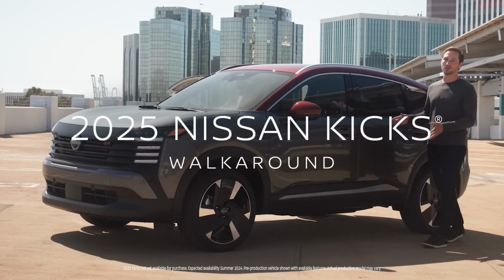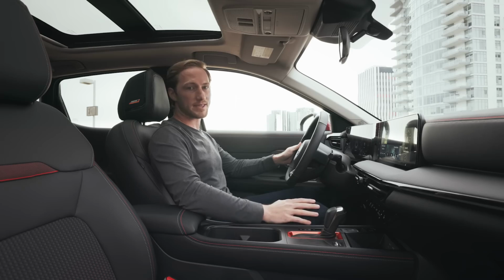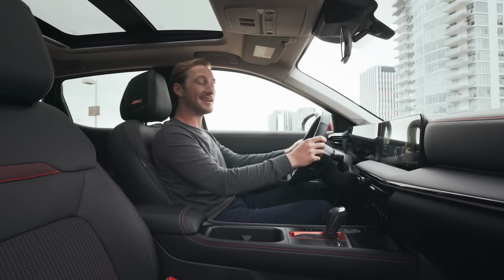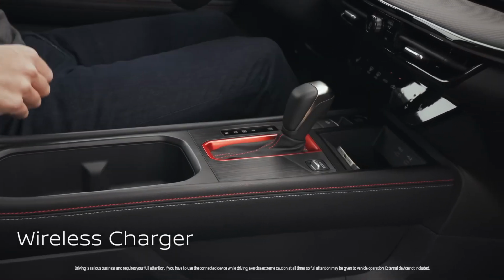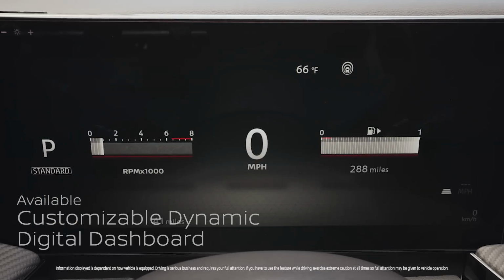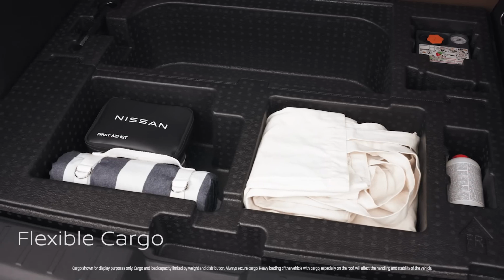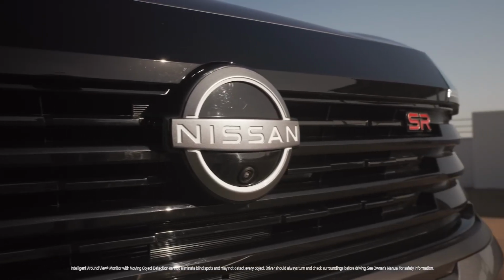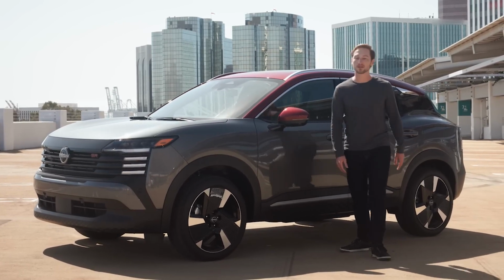All-New 2025 Nissan Kicks® Subcompact SUV | Walkaround & Review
Revolutionize your drive with advanced wireless Apple CarPlay® connectivity, powerful performance with available Intelligent All-Wheel Drive with four modes, and standard Nissan Safety Shield® 360. The all-new 2025 Nissan Kicks subcompact crossover SUV is everything you've ever wanted.

Thank you for viewing our video. We look forward to seeing you soon.